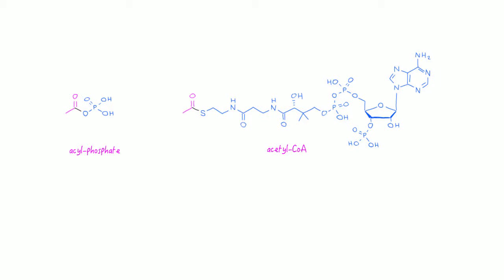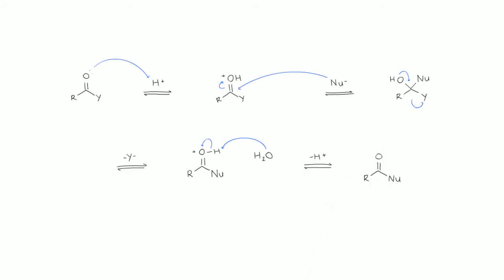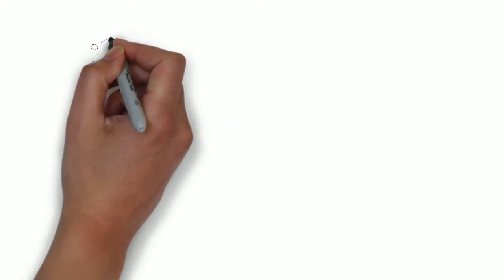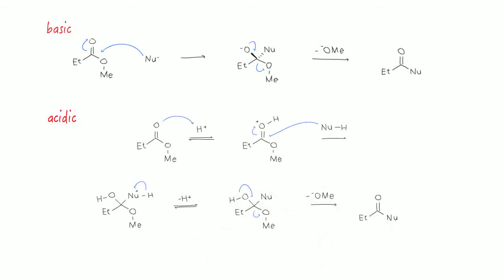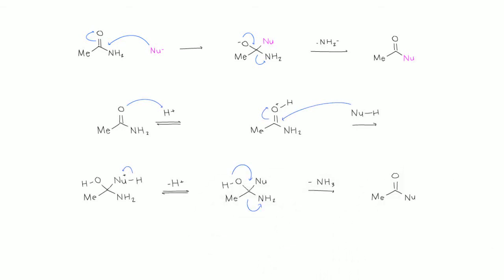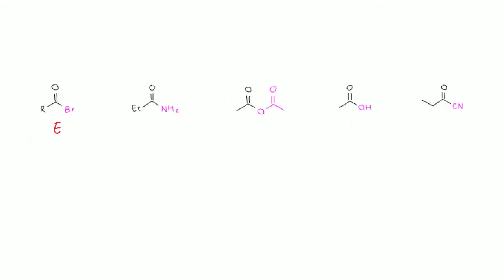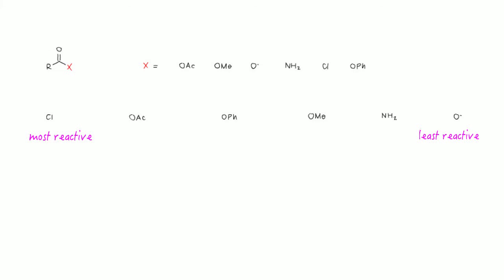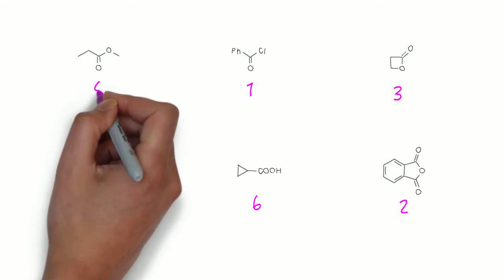Reactivities Of Acylating Agents: Key To Understanding Amide, Carboxylic Acid, and Ester Formation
How well do carboxylic acids function as acylating agents?  They don't, but acid chlorides do, and a student who understands how will follow how chemists make peptides and proteins.